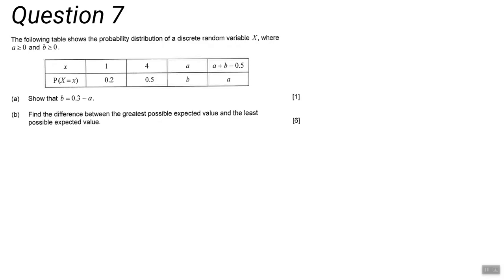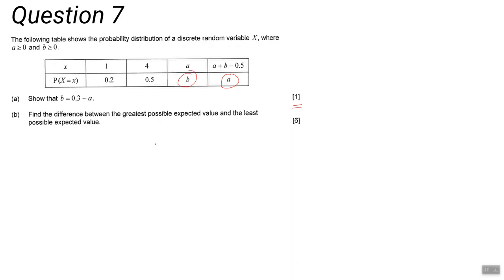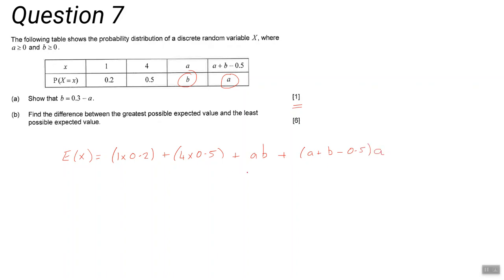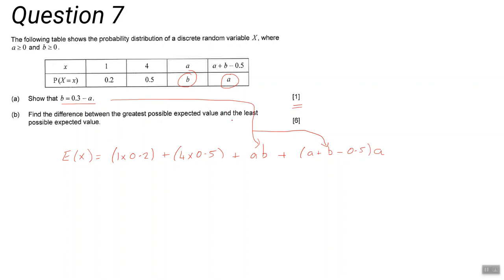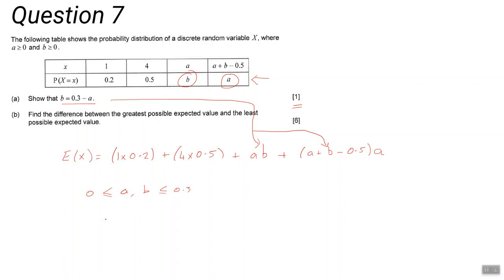Nov 2019 - Paper 2 - Questions 7